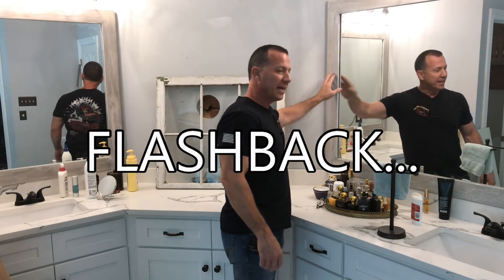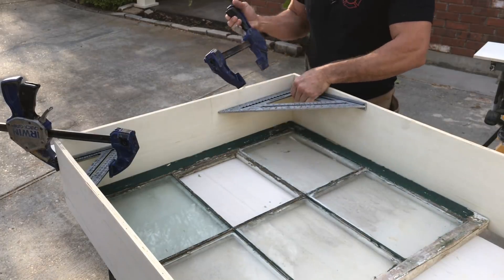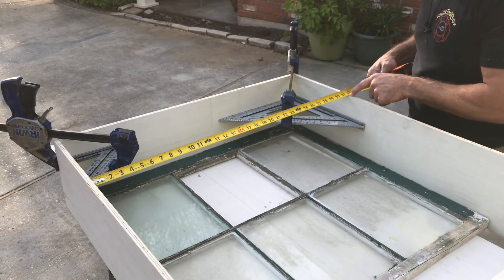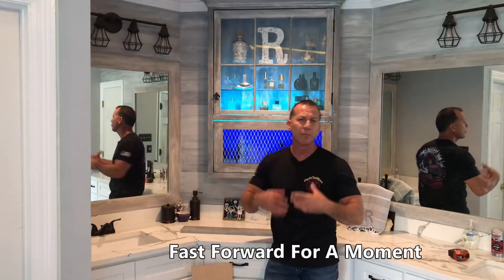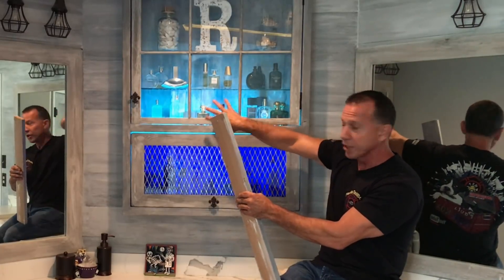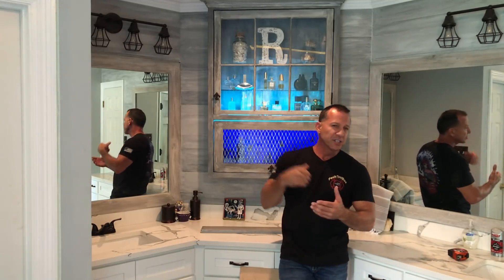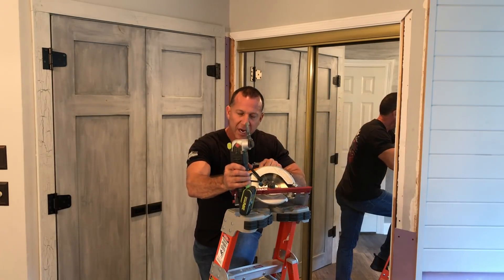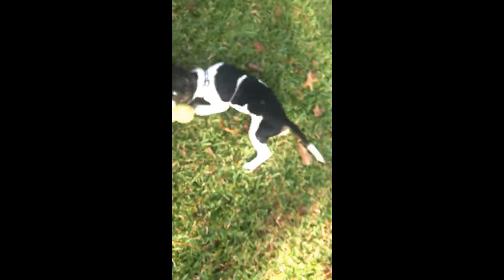Bath Remodeling IDEAS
Custom Remodel Without The Custom Price!
Swanson Pro-Scribe Tape Measure
Louisville Crosstep Ladder
Rockwell Multi-Tool
Swanson Speed Square
Irwin Quick Grip Clamp
WORX Exactrack Saw
Ryobi AirStrike nail gun
Drill Stops
Dewalt Jobsite Table Saw